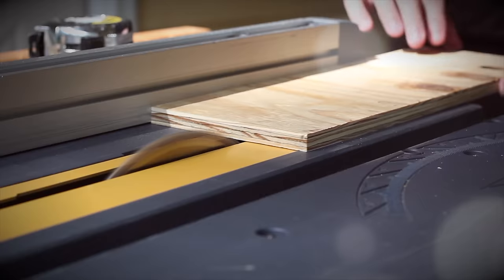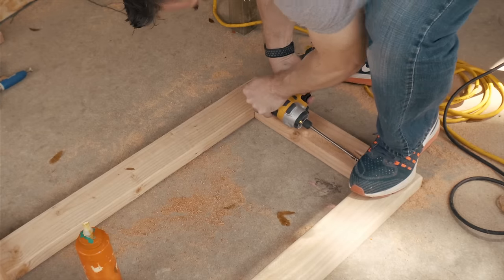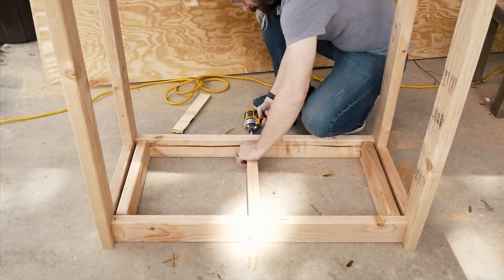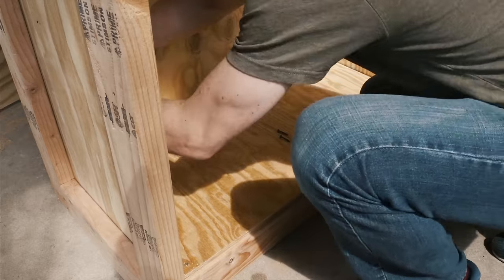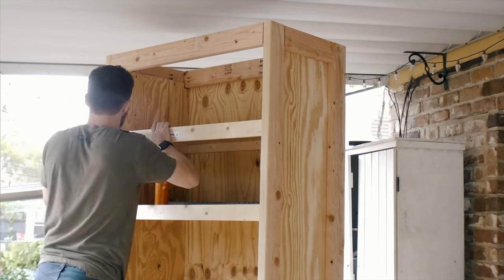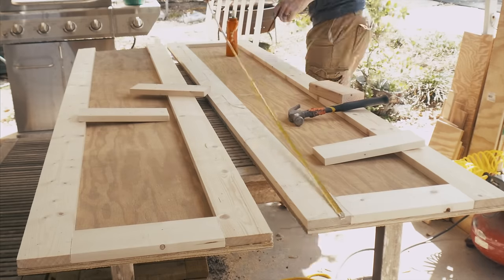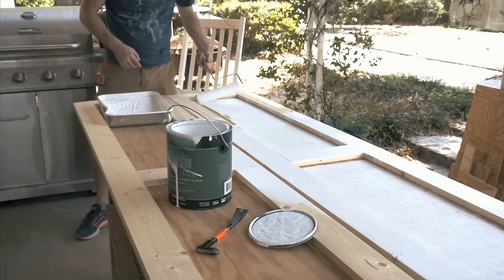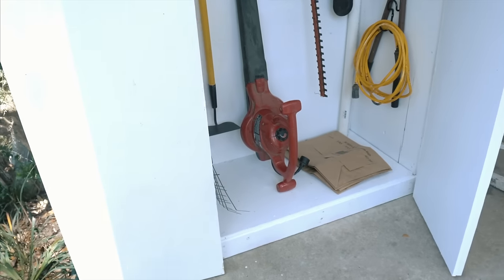Outdoor Storage Cabinet // Woodworking How To | I Like To Make Stuff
First 50 viewers will get three meals off their Blue Apron order free!

TOOLS LIST:
(some are better than the versions I own)
- Wagner Paint Sprayer
- SawStop cabinet saw
- Skil circular saw
- Evolution miter saw (cuts wood, alum, steel, etc)
- Countersink drill bits
- Orbital Sander
- Pancake compressor/nail gun combo
- Kreg Rip Cut (circular saw guide)
- Kreg R3 pocket hole jig kit